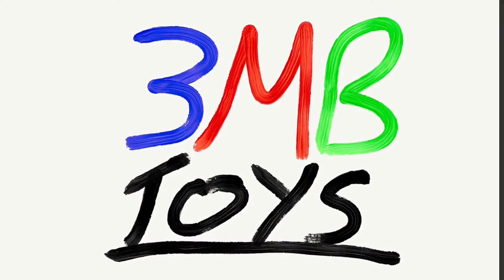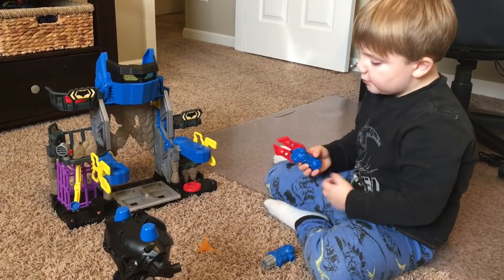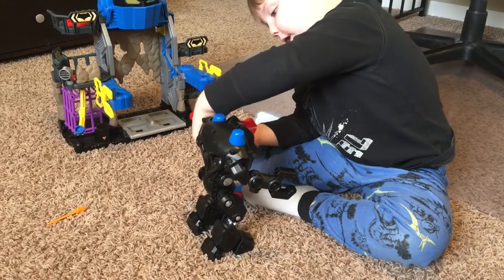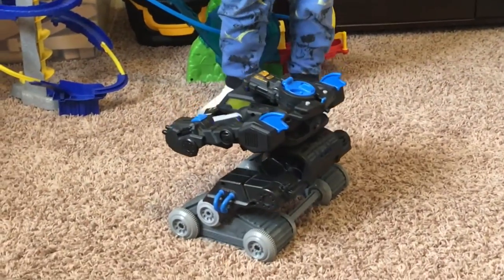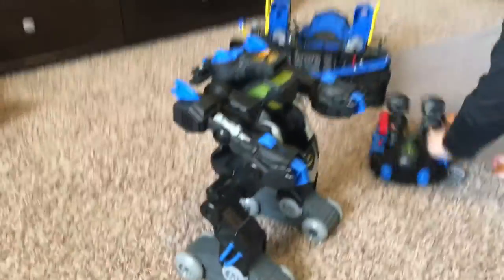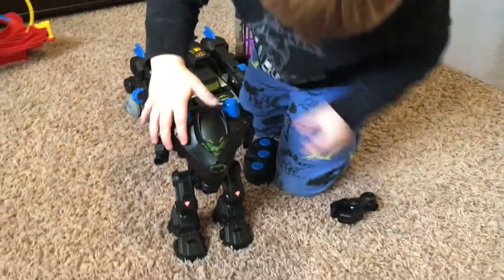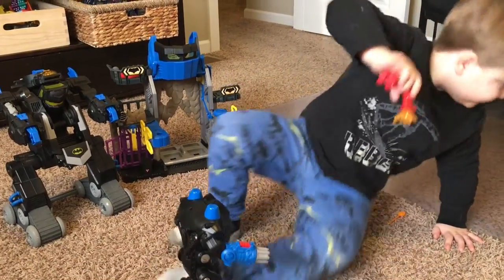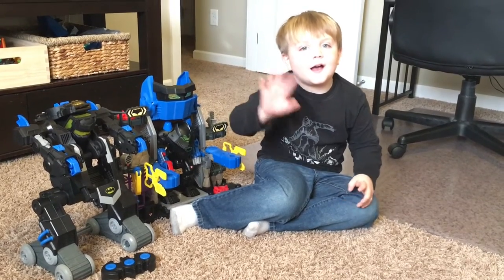Fisher Price Imaginext Batbot RC with transforming Batcave Toys with Tyler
We have two Batman Batbots from Imaginext! This time one of them is a Batbot Batman RC. Tyler is back to play with toys that he enjoys so much but this time he brought his new mini Iron Man figure! He always loves to have toys battle so we hope you enjoy watching him play with some of his favorite toys.

If you enjoyed this video please checkout some of our other fun adventures: